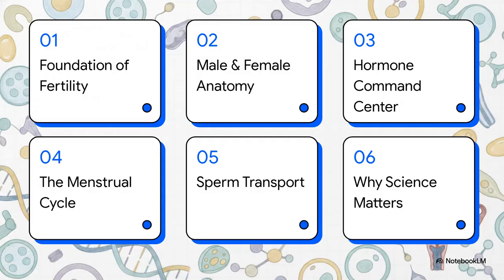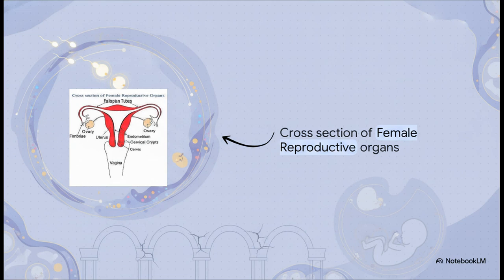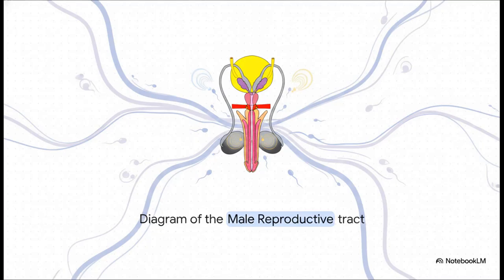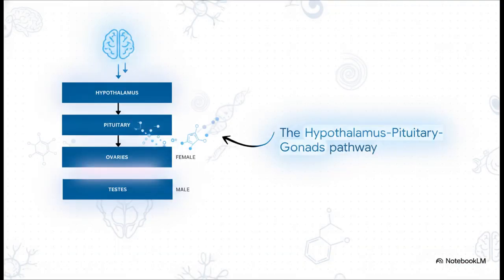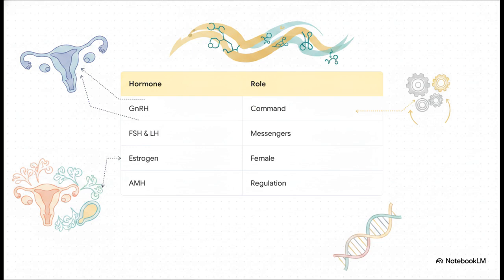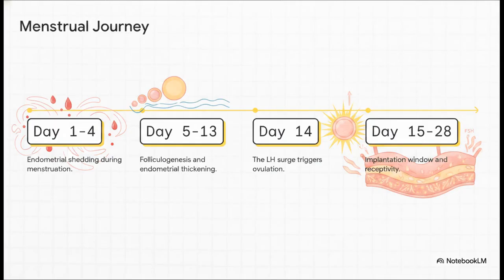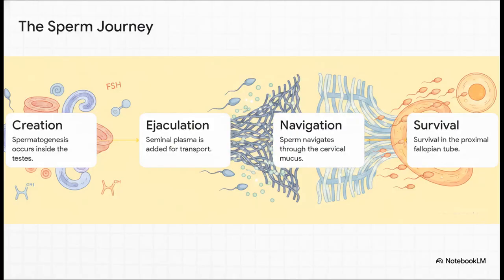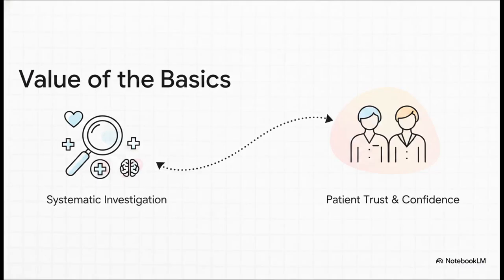Basic Fertility Sciences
The videos delves into the underlying basic sciences of Fertility